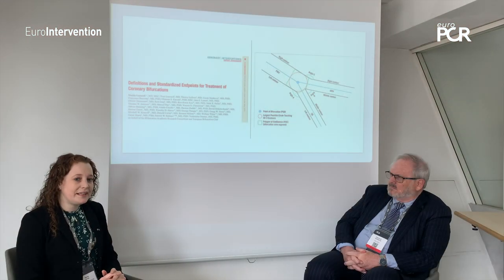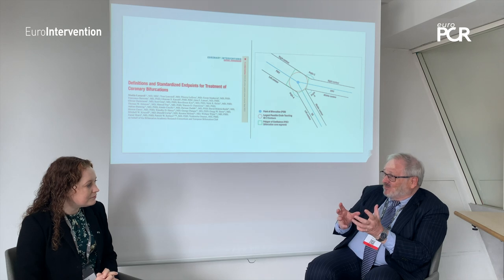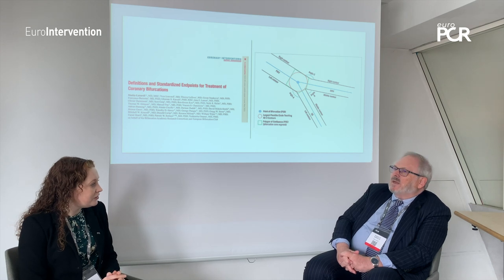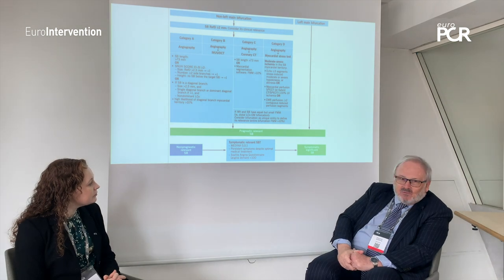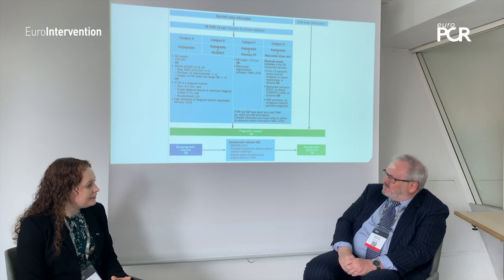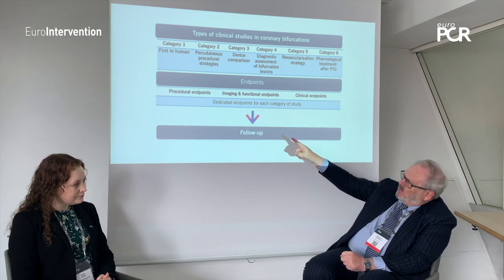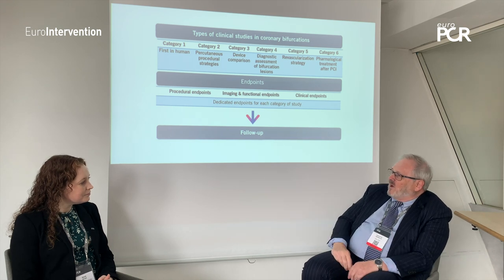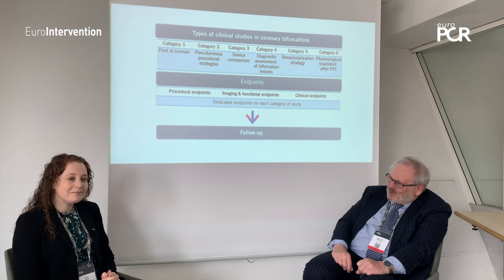Definitions and standardized endpoints for treatment of coronary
Patrick W. Serruys and Nicola Ryan talk about the Bifurcation Academic Research Consortium (Bif-ARC) project which originated from the need to overcome the paucity of standardization and comparability between studies involving bifurcation coronary lesions.